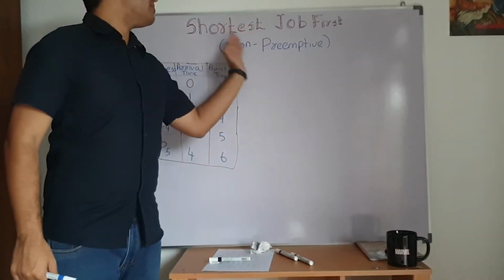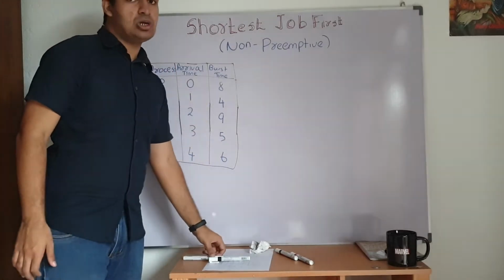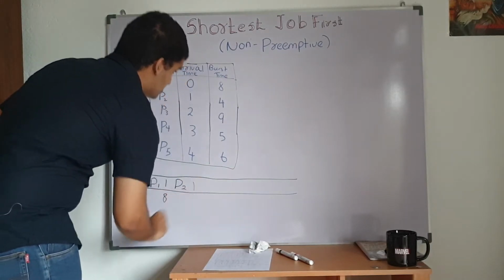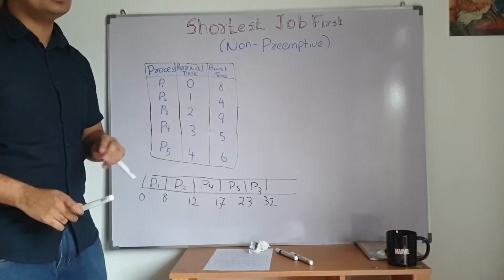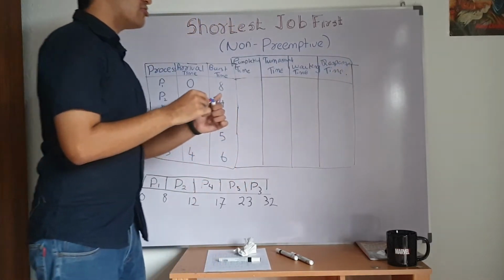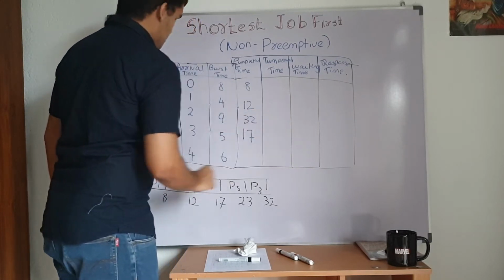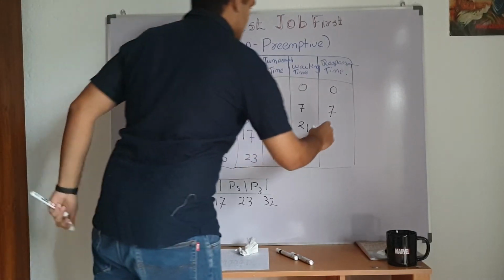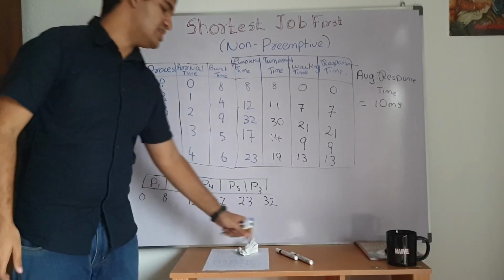Shortest Job First (SJF) - Non premptive | Scheduling algorithms